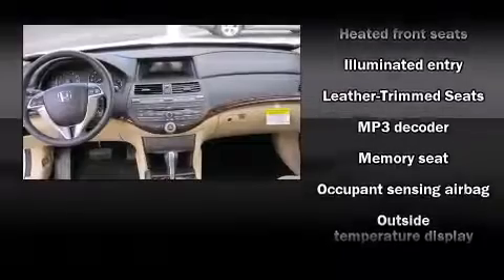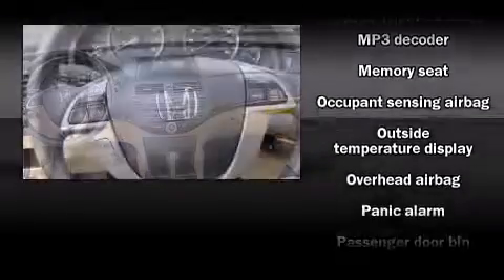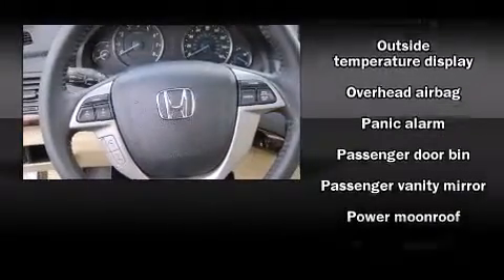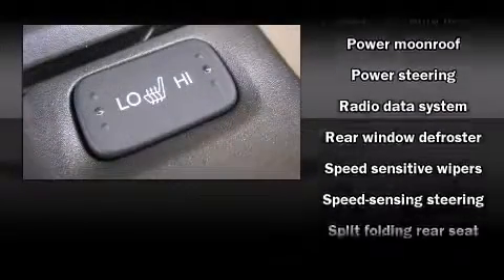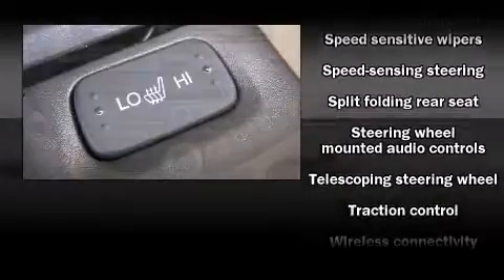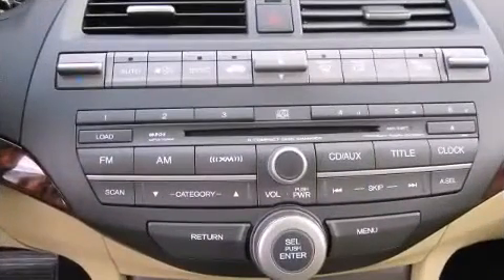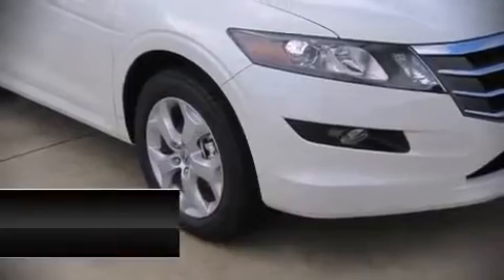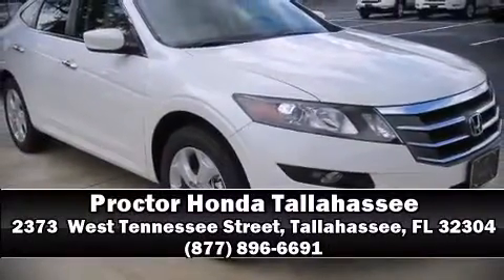2010 Honda Accord Crosstour EX-L SUV in Tallahassee, FL 32304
Sensibility and practicality define the 2010 Honda Accord Crosstour A 3.5 liter V-6 engine pairs with a sophisticated 5 speed automatic transmission, providing a smooth and predictable driving experience. Honda prioritized fit and finish as evidenced by: delay-off headlights, a built-in garage door transmitter, a power seat, an outside temperature display, power moonroof, rear wipers, and much more. Audio features include a CD player with MP3 capability, steering wheel mounted audio controls, and 7 speakers, providing excellent sound throughout the cabin. Curtain airbags combine with standard stability control in creating a comprehensive safety network. We pride ourselves on providing excellent customer service. Stop by our dealership or give us a call for more information.